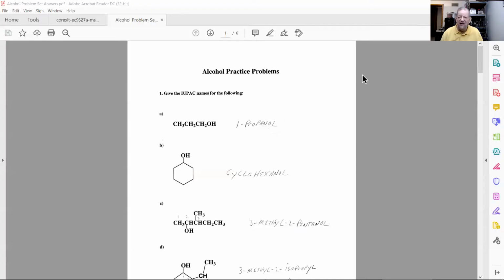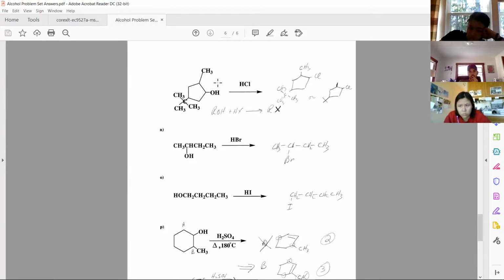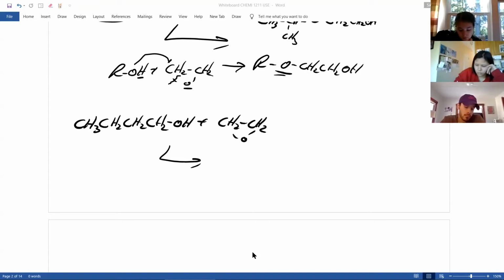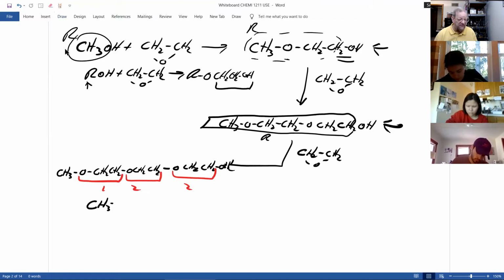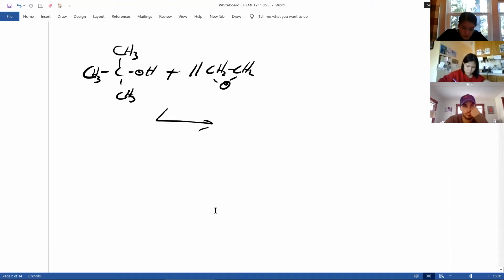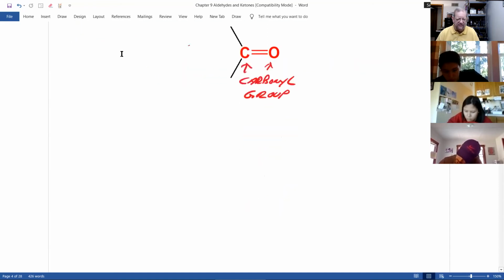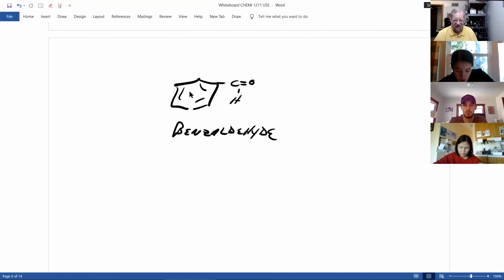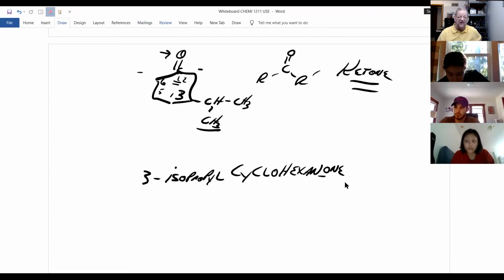20210927 CHM 170 Zoom Meeting Week #6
Topics: Test #1 answers – removed, alcohols problems set, reactions of alcohols with ethylene oxide, ketones, aldehydes, aldehyde nomenclature, ketone nomenclature

Note:  Test #1 answer coverage was removed from this video.